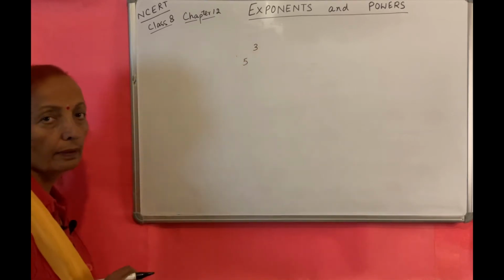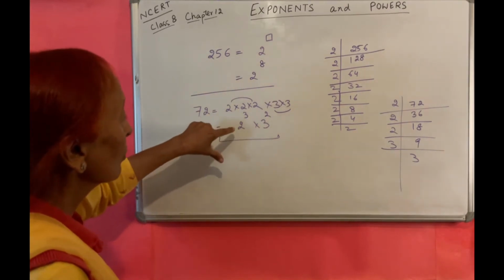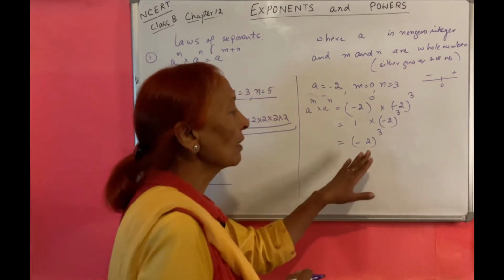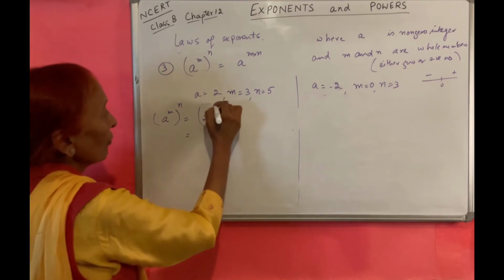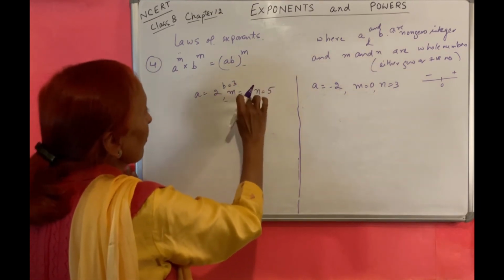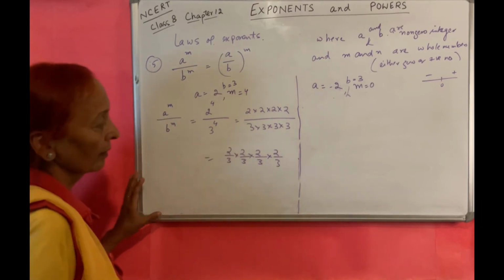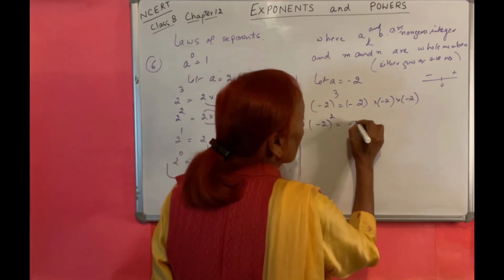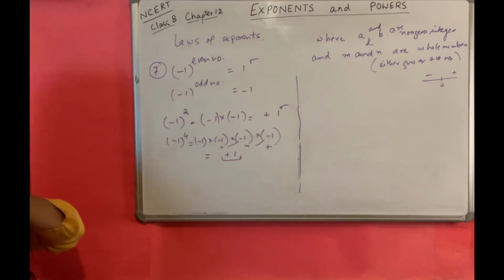Cl 8 | Ch 12 Exponents and Powers | Introduction - Part 1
In this video, I will be covering laws of exponents￼ when powers are whole numbers￼.